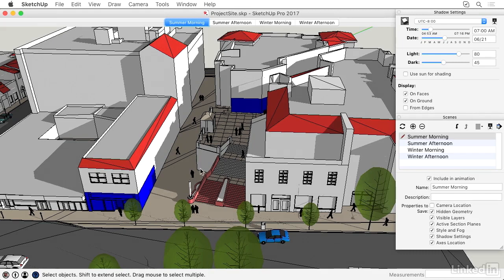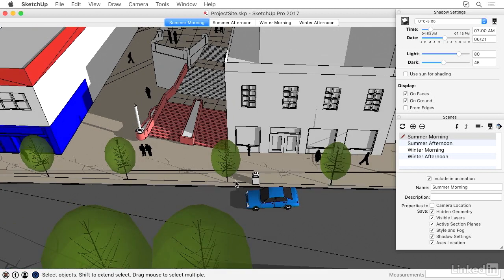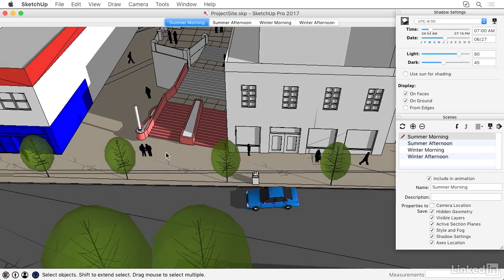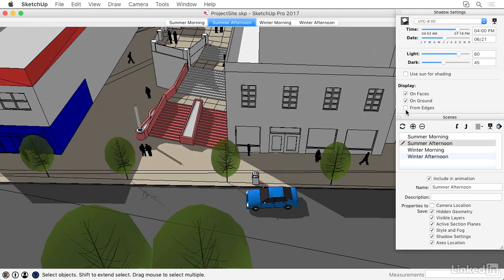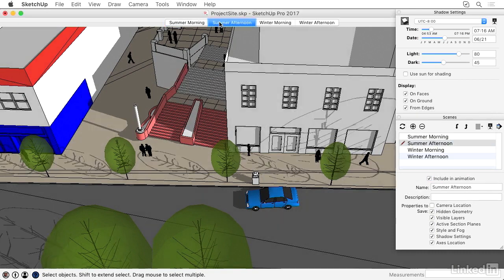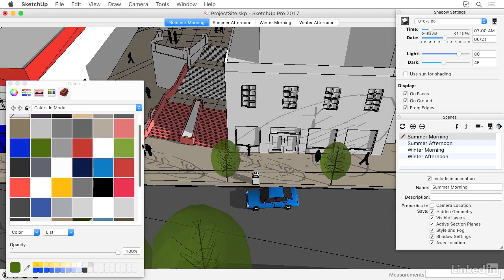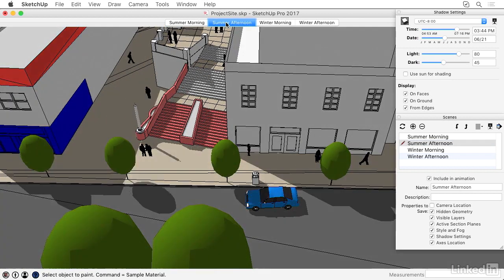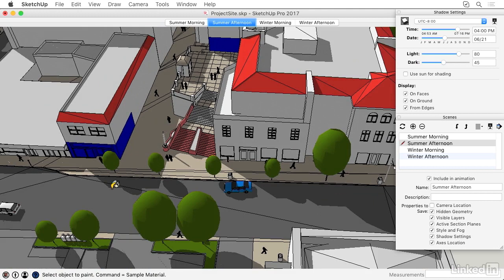012 Analyzing shadows cast by trees